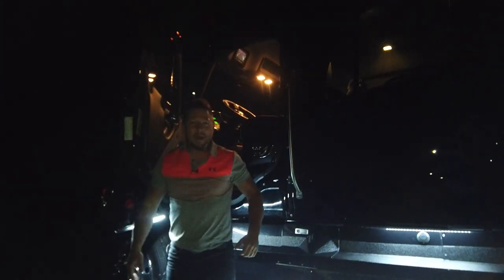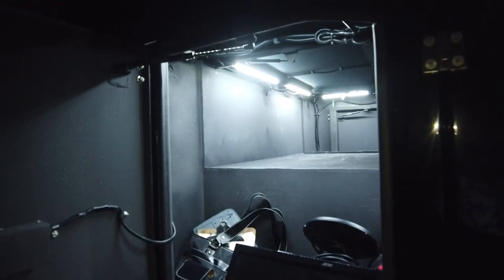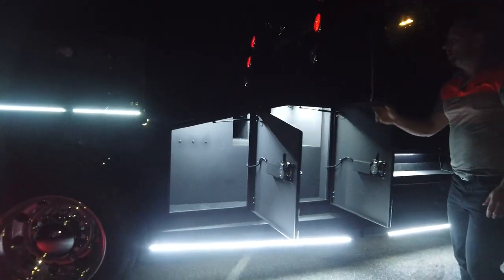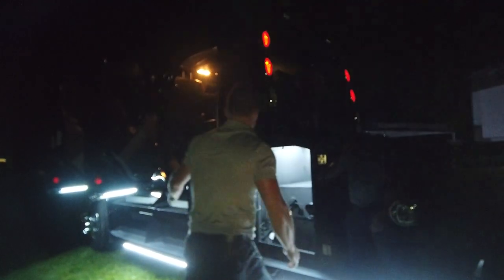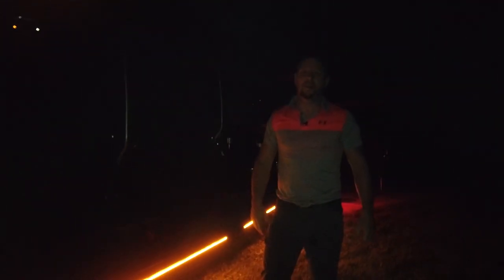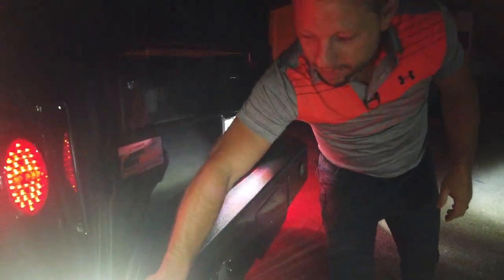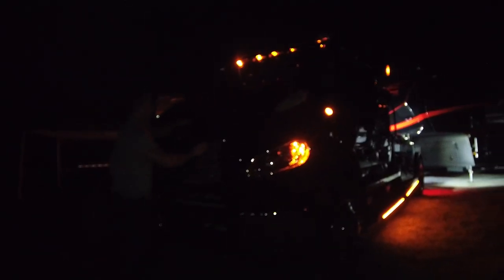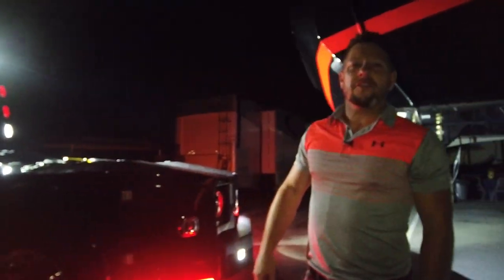Best Light Package for the M2-106 Freightliner Hauler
If you are looking to upgrade your current truck with the best custom hauler bed or get a custom truck straight from us with the whole package you can find links below but one thing is for sure this is the best light package for our hauler trucks!

2503 Marina Dr
Elkhart, IN 46514